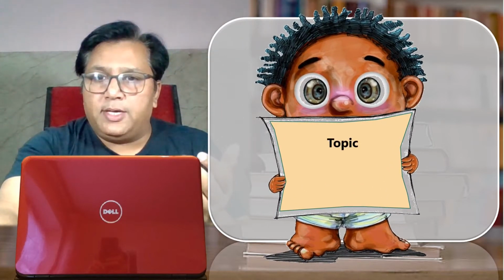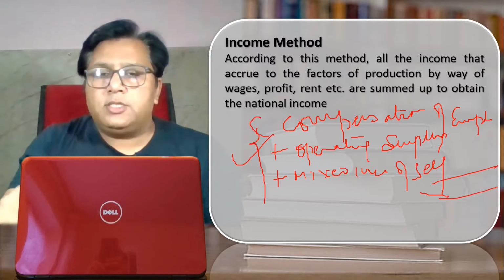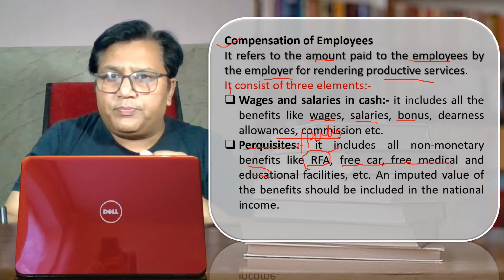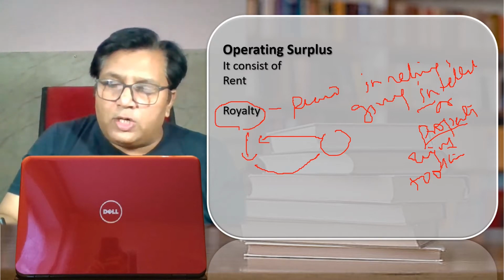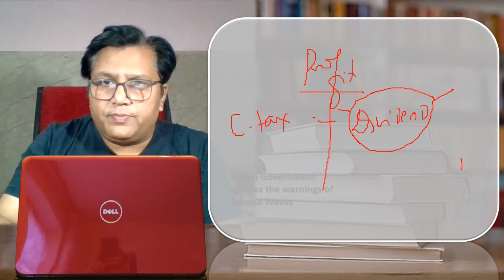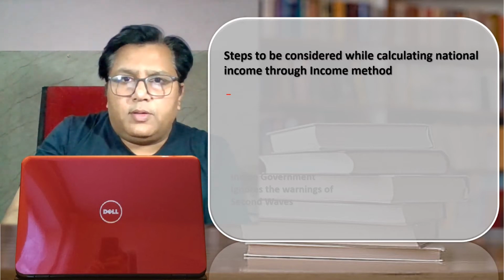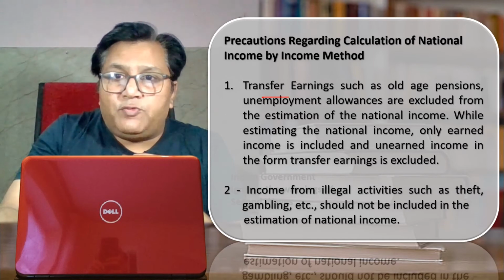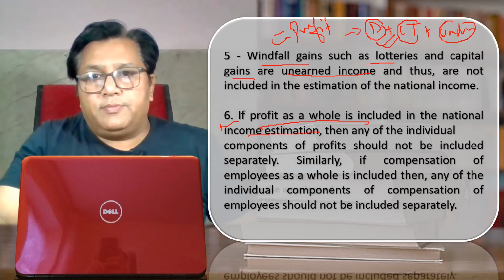national income by income method| national income class 12 theory|economics|national Income agg.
National Income- Income method
Steps to determine national Income
Precautions to consider
Components of Income methods
if you want to join my regular class. fill google form.